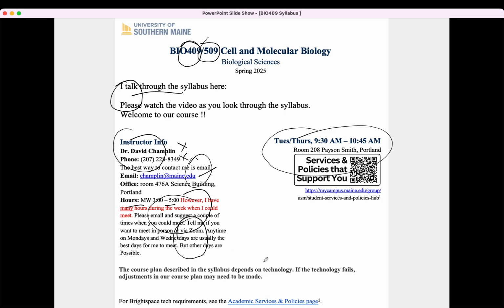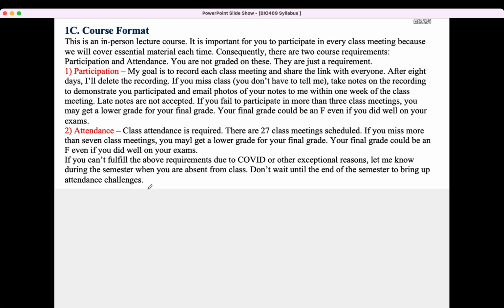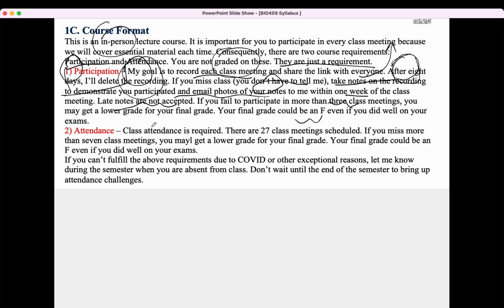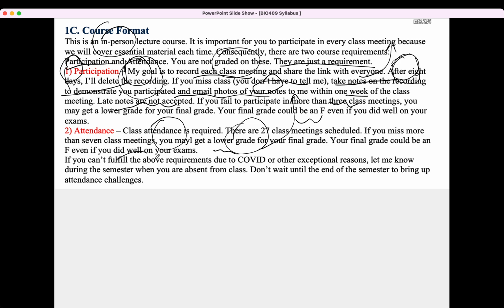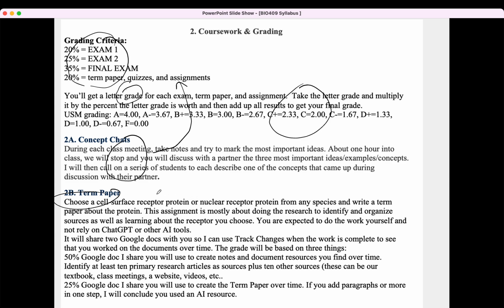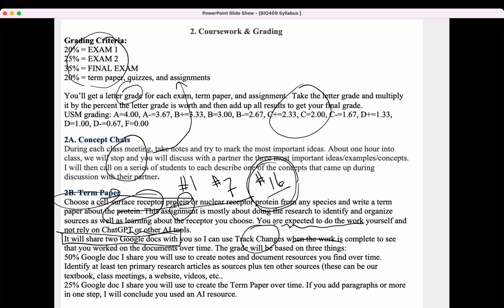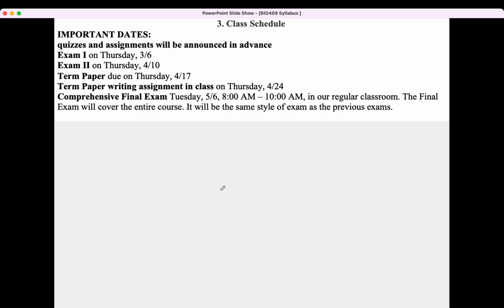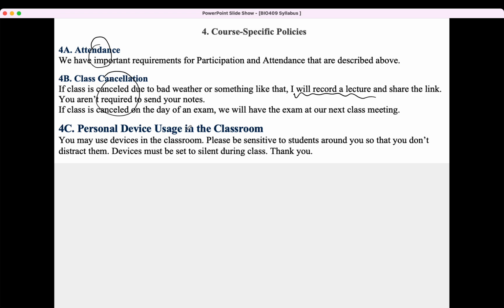BIO409/509 Syllabus, Cell and Molec. Biology, David Champlin, USM